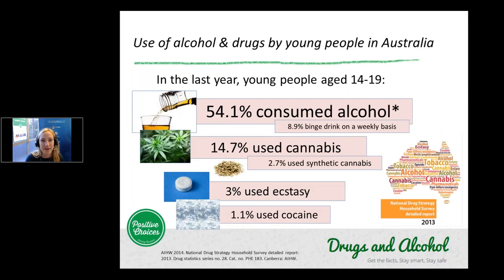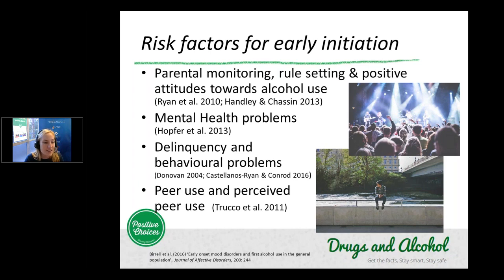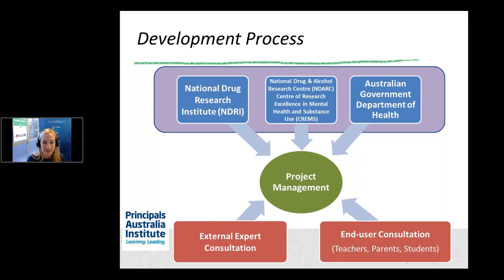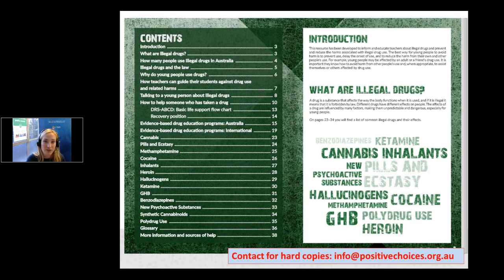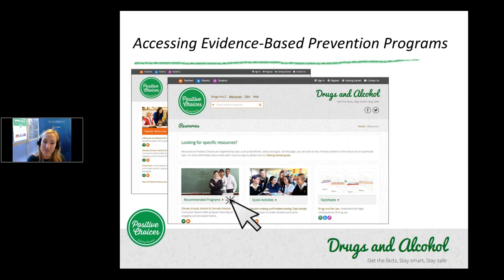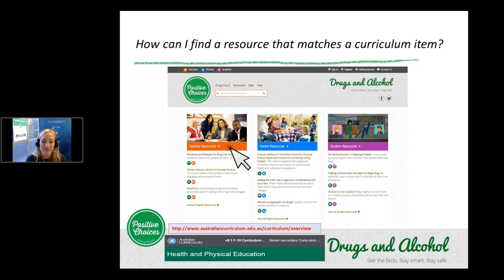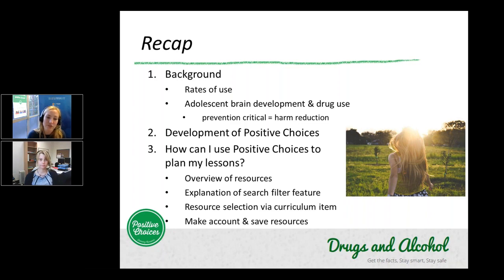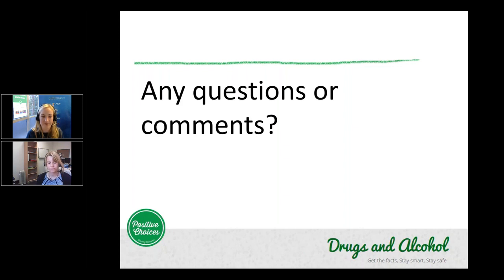Lesson planning: How to engage your students with evidence-based drug education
This webinar is part of the new Positive Choices webinar series, developed by CREMS researchers specifically for parents, teachers, school leaders, and anyone working with young people.

This session will be particularly suitable for PDHPE teachers, but also relevant to principals, school counsellors or anyone working in a school community who would like information about online, evidence-based drug education and prevention. The webinar will introduce attendees to the Positive Choices drug education portal which houses a range of engaging learning resources that align with Australian Health and Physical Education curriculum requirements. The interactive session will provide an overview of what’s available in terms of school-based drug prevention, with a focus on evidence-based materials proven to improve student’s learning outcomes and wellbeing. Attendees will be shown how to use the portal to their advantage and will be provided with support in lesson planning and guidance about how to access and evaluate evidence-based resources that are engaging for young people.

This webinar will lead to:
~Awareness of the patterns of drug and alcohol use among young people and effective school-based prevention approaches;
~Orientation to a range of resources with the potential to engage all students despite their individual learning styles and requirements;
~Understanding of how to use the portal to plan lessons online according to Australian curriculum requirements.